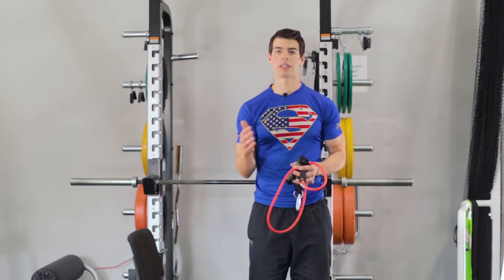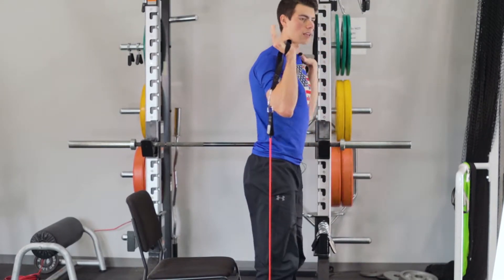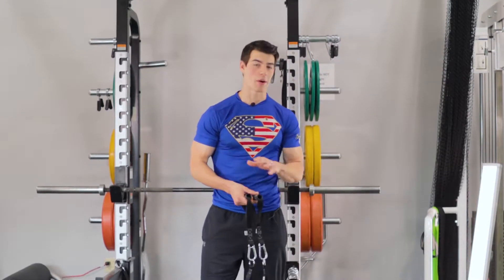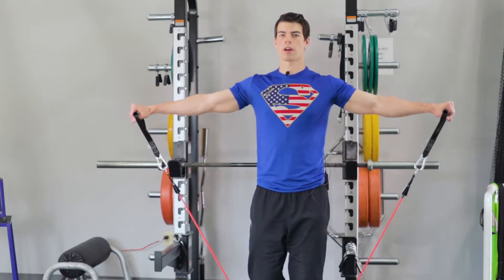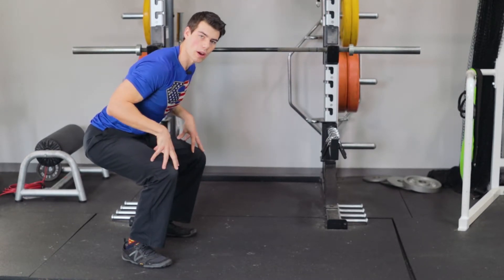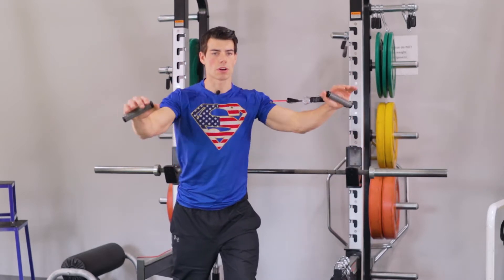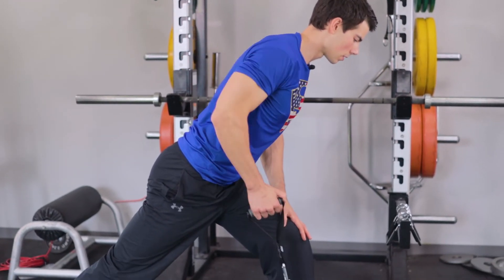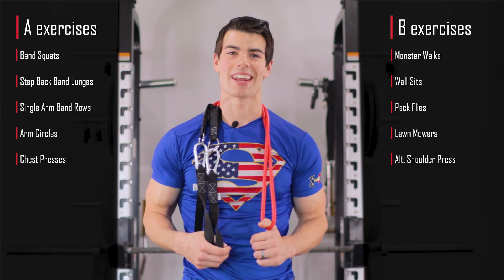Getting Started: Home Workout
We are covering some home exercises today! As I said in the video, here is a link to some decent resistant bands you can find on amazon. Who doesn't love 2 day shipping?!?

For our workout Try to run through both A and B sequence once. If you can get through it once try for 2-3 rounds.

One round should take you roughly 12-15 min depending on how much rest is taken between sets.

A. Chair Squats /w Band x 12-15 reps
A. Step Back Lunge x 12-15 reps
A. Single Arm Rows ( Palm face out) x 12-15 reps ( do both sides)
A. Arm Circles x 10 forward and 10 back
A. Chest Press x 12 - 15 reps

B. Monster Walks 3 forward 3 back ( 10 Rounds)
B. Wall Sits x 45 seconds
B. Pec Flys x 12-15 reps
B. Lawn Mowers 12 - 15 reps ( both Sides)
B. Alt Shoulder Press 12 - 15 reps

Thanks Again!

Have Joy Filled and Blessed Week!!